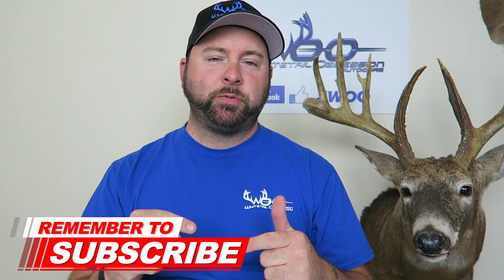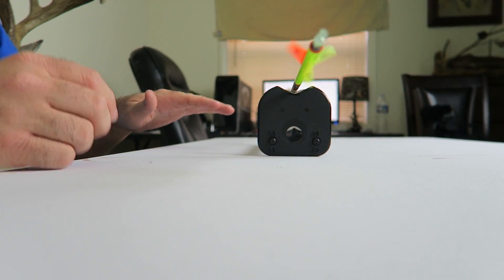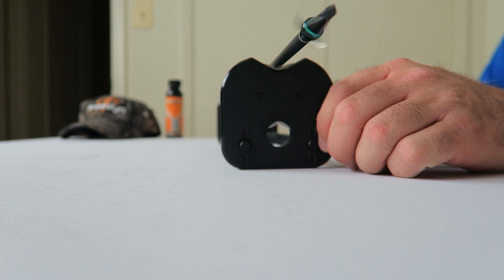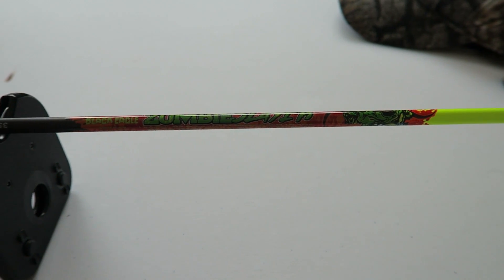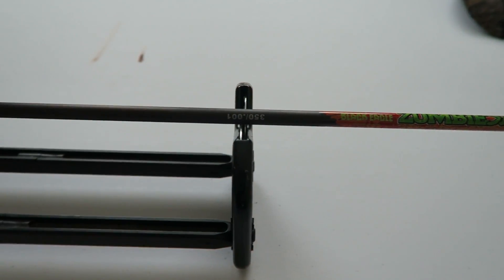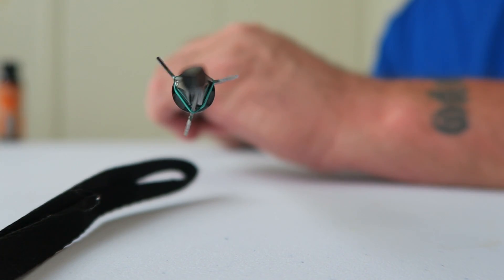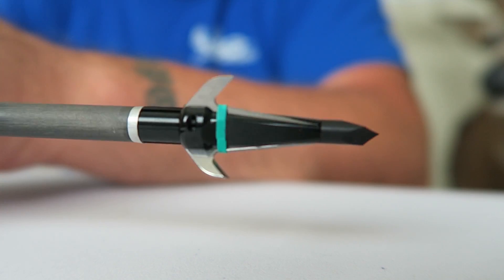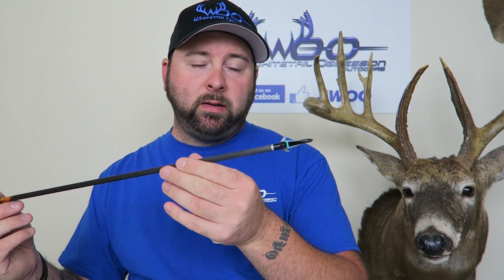What Is The Best BroadHead To Use For Deer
choosing a broadhead for deer is simple. choose one that works for you. choose one that shoots straight. there is no best broadhead for whitetail deer out there. they will all work. as long as you hit the deer in the correct spot that deer will die. all broadheads work!